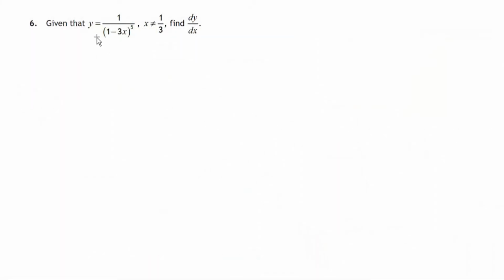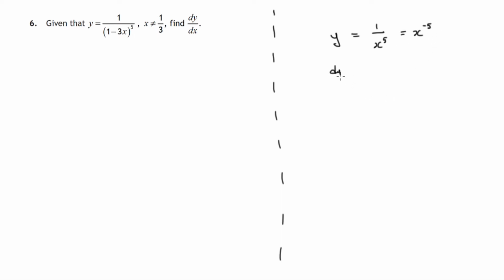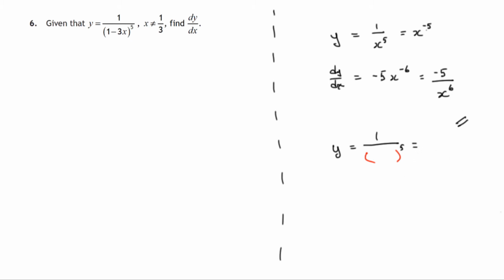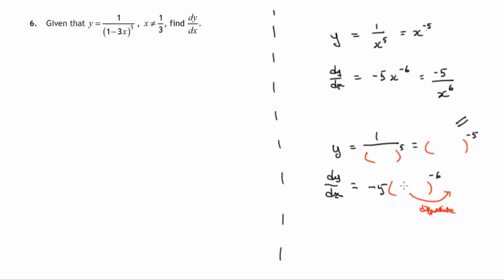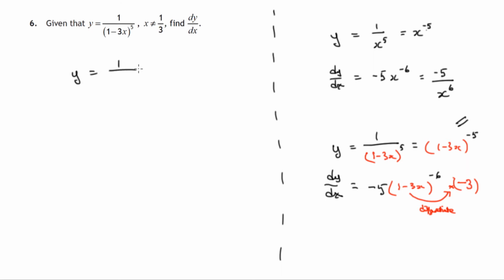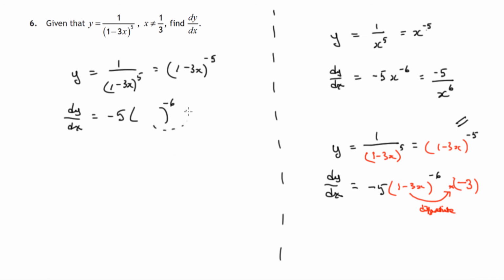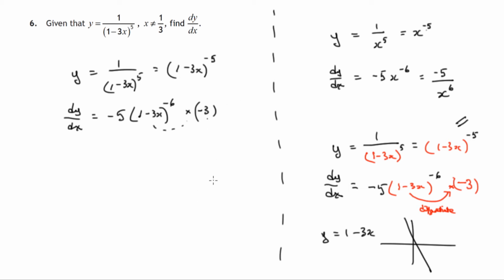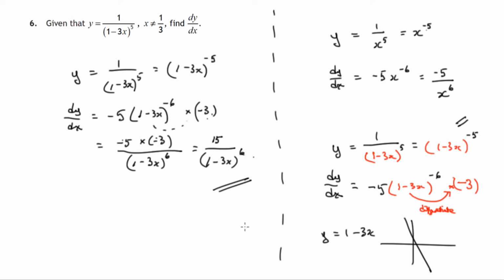Q6 Paper1 SQA 2019 Higher Mathematics Exam.